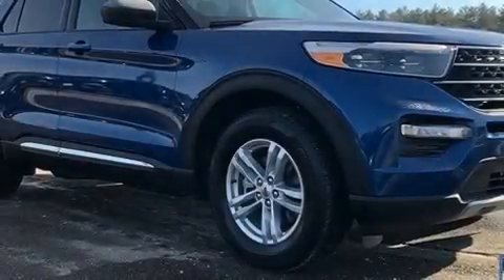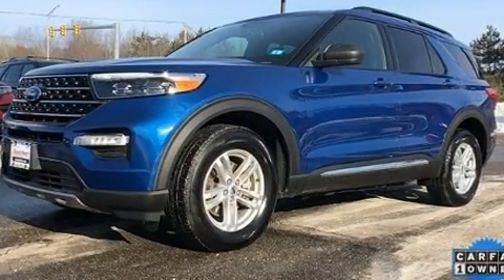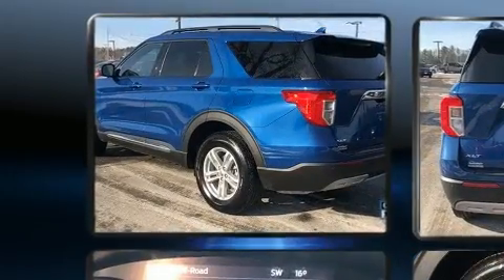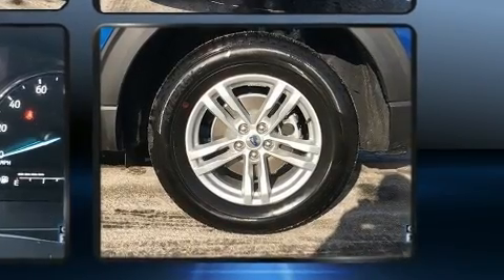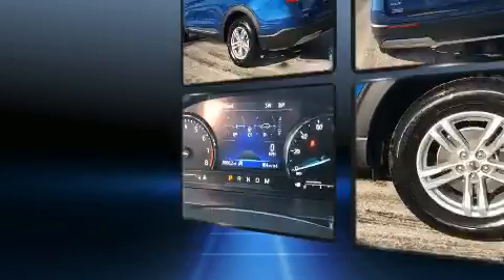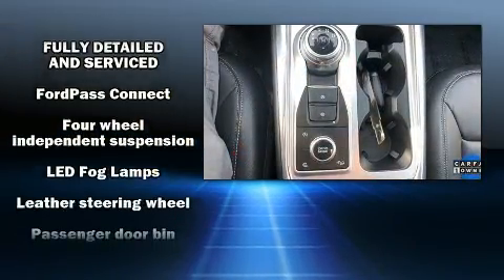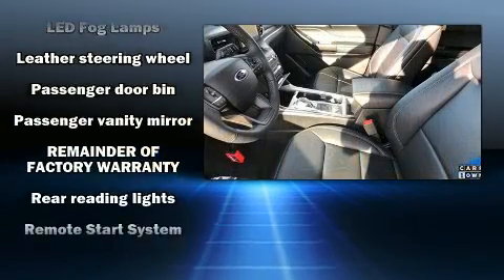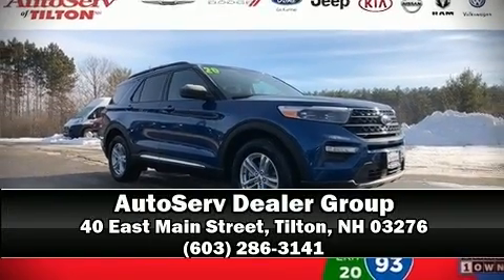2020 Ford Explorer XLT in Tilton, NH 03276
You can expect a lot from the 2020 Ford Explorer. It features four-wheel drive capabilities, a durable automatic transmission, and a 2.3 liter 4 cylinder engine. Turbocharger technology provides forced air induction, enhancing performance while preserving fuel economy. It's equipped with tons of terrific amenities, but it won't break your budget. Like power windows, mirrors, and seats, variably intermittent wipers, front bucket seats, front and rear air conditioning, tilt steering wheel, heated door mirrors, lane departure warning, and remote keyless entry. Third row seats provide an even greater maximum passenger capacity. Audio features include an AM/FM radio, and 6 speakers, providing excellent sound throughout the cabin. Take assurance in side curtain airbags, providing head protection in the event of a severe collision. A Carfax history report provides you peace of mind by detailing information related to past owners and service records. Our team is professional, and we offer a no-pressure environment. They'll work with you to find the right vehicle at a price you can afford. Stop by our dealership or give us a call for more information.